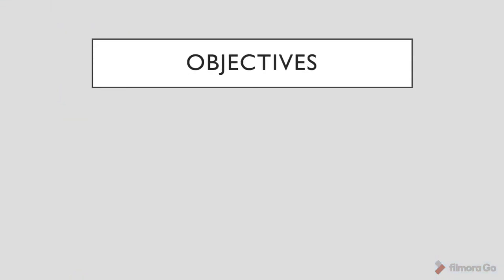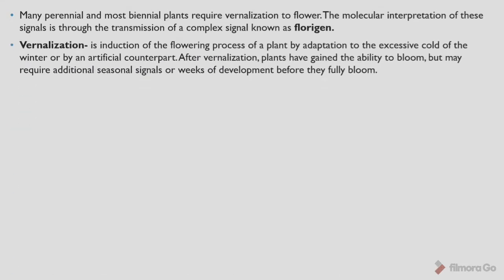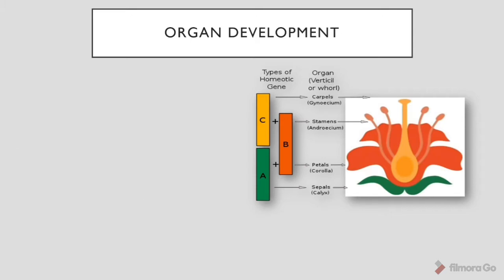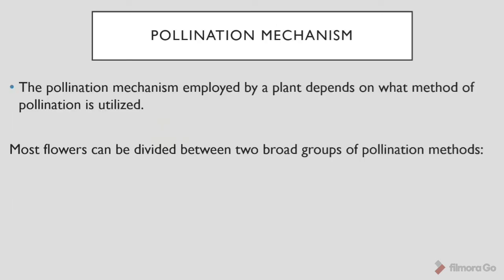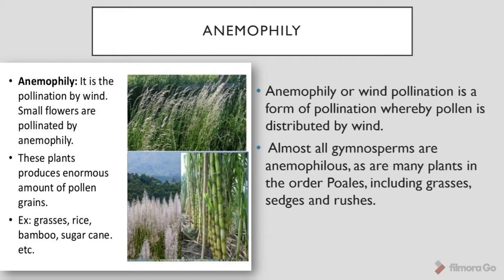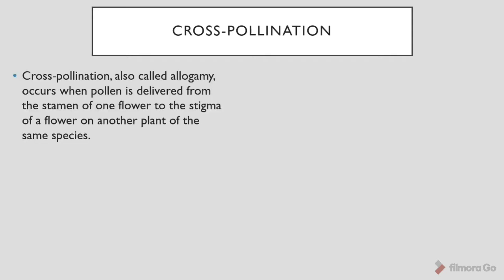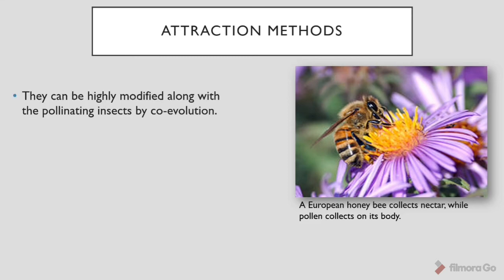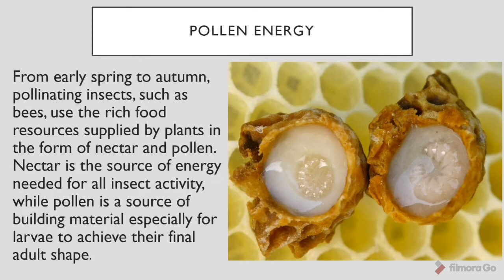Plant Development and Pollination